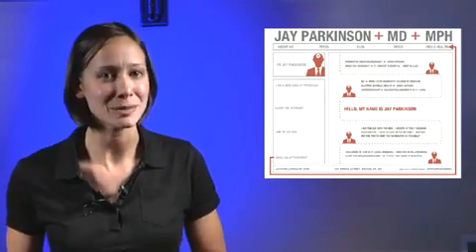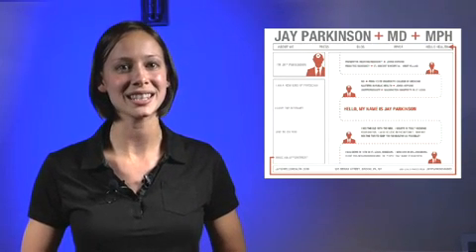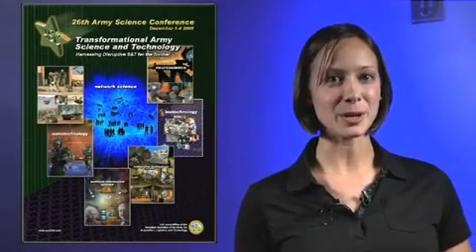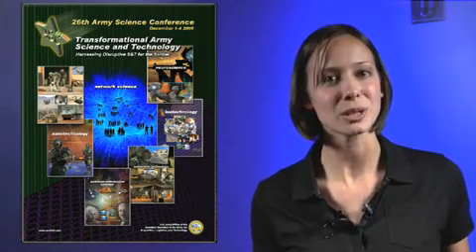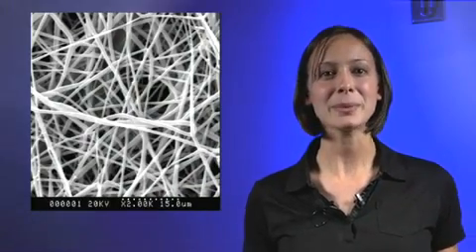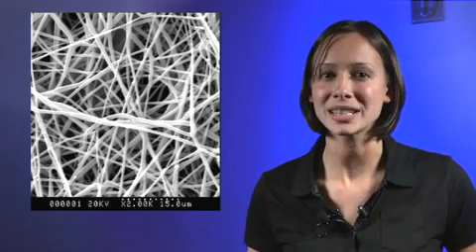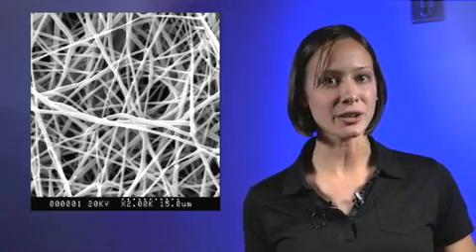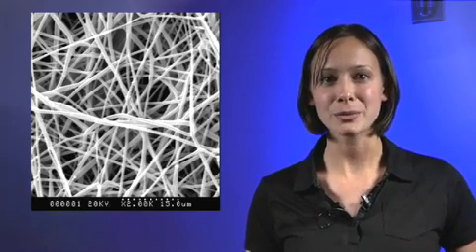Geek Brief TV #469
Today's show was shot on Saturday during my presentation at the
Leadership Symposium on Digital Media in Healthcare [1]. It was hosted
by USF Health [2], in conjunction with Apple [3]. Since the conference
had a medical theme, this Brief is Shiny, Happy Medical News.  The
iPill [4] is designed to help patients take smaller dosages of
medicine, to reduce side effects, by targeting the right part of the
body.

GlucoBoy [5] was developed by a father whose son has diabities and
kept loosing his glucose monitor. The game works on Game Boy Advance
and DS Lite.

  When Dr. Jay Parkinson [6] finished his residency, he decided to
practice a bit differently than most physicians. He chose to make
house calls via a webcam.

  Scientists have regrown [7] an entire lost finger, including the
fingernail. It also works on internal organs, such as livers.

  Thanks to the HP MediaSmart Server [8] for supporting The Brief. To
find out where you can order one, click here [9].

  You can see the recorded presentation on iTunes U here [10].